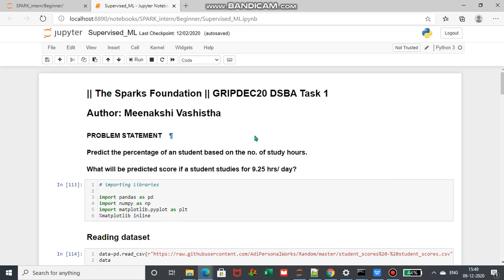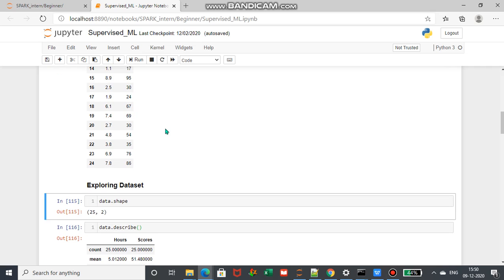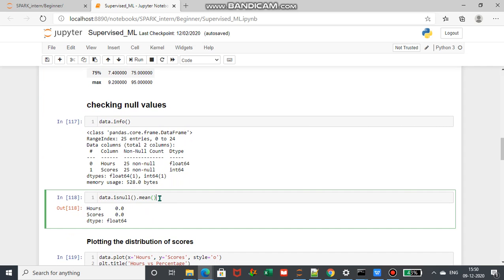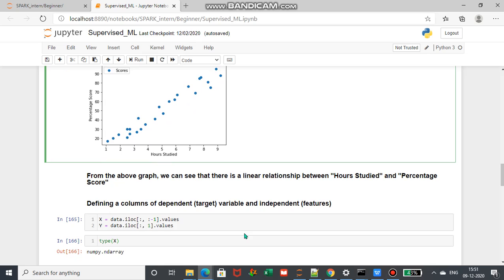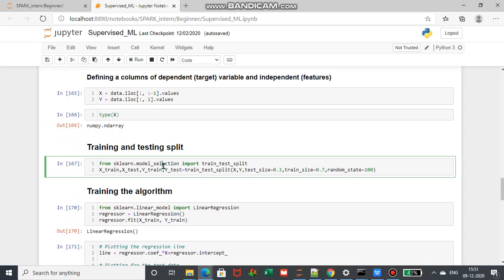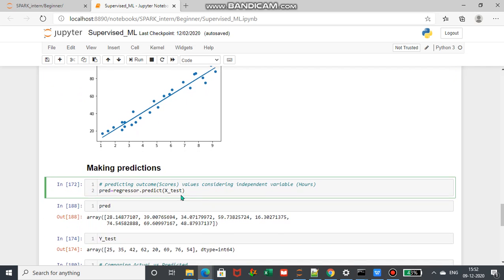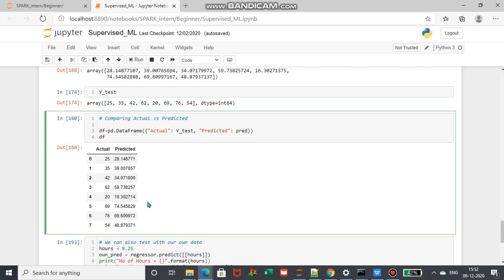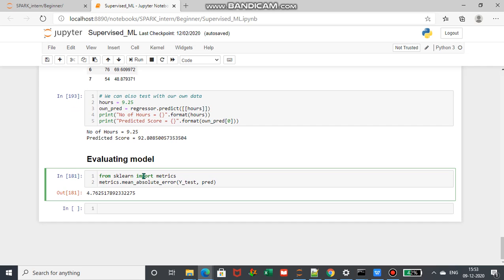Task 1 Supervised Learning Linear Regression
Machine Learning Problem can be of 2 types  :
(i) Supervised Learning
(ii) UnSupervised Learning

Here, in this video, we are going to see the implementation of Supervised Learning type problem :

Exploration of Data and Linear Regression model building